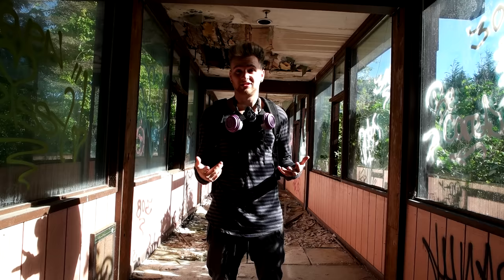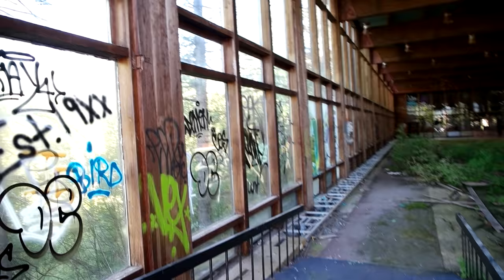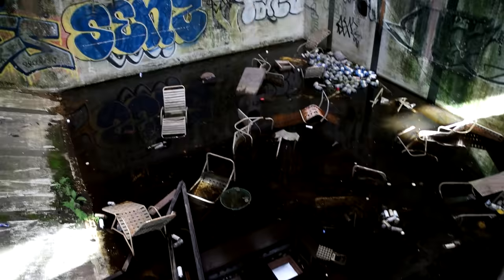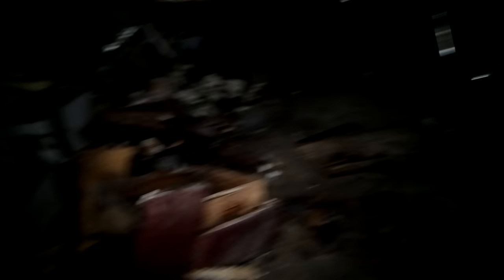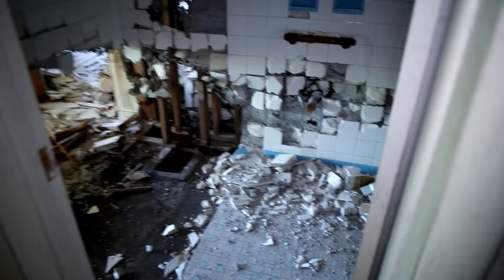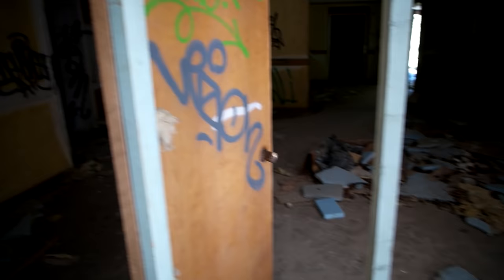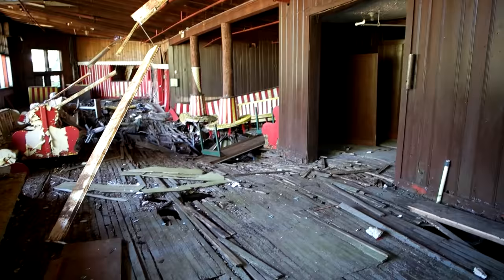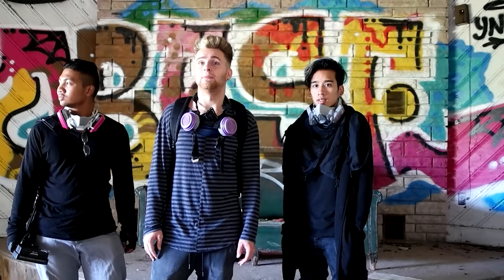ABANDONED MILLION DOLLAR HOTEL RESORT